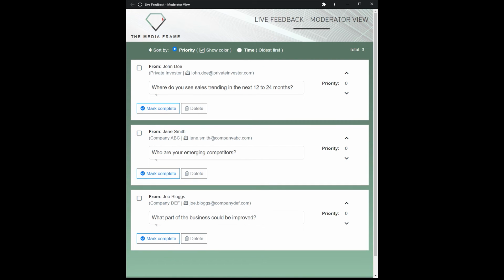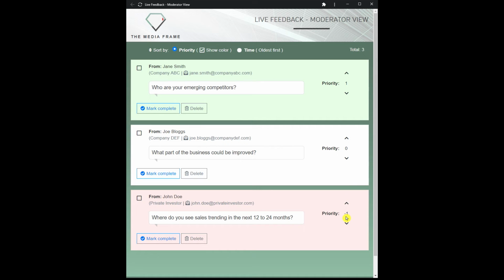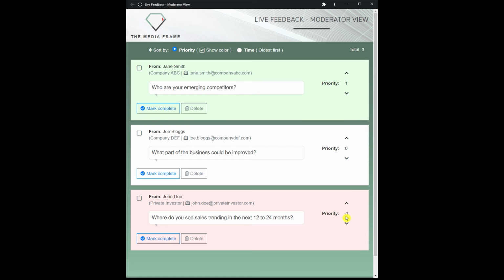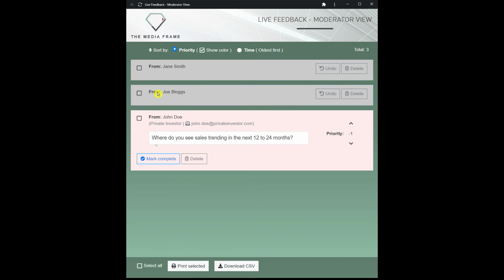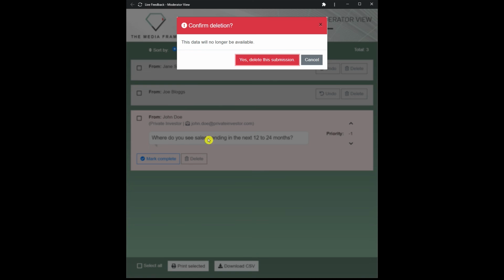Webcast Question Moderator Tutorial